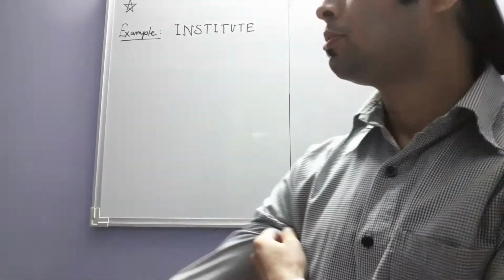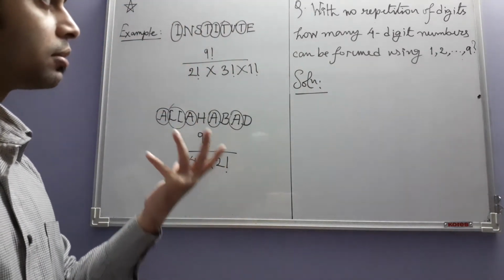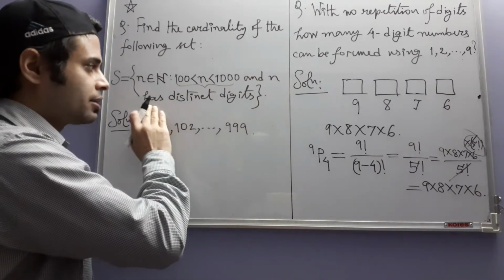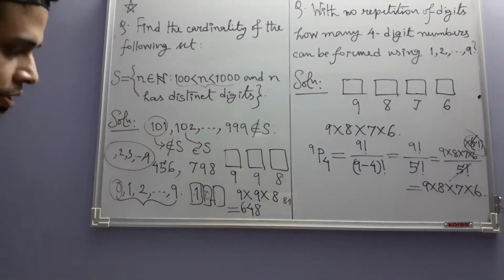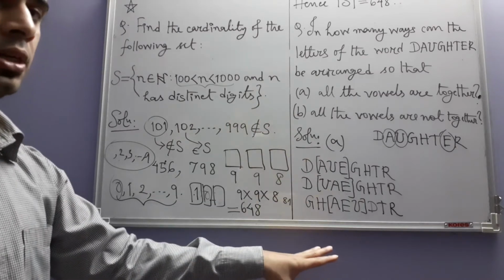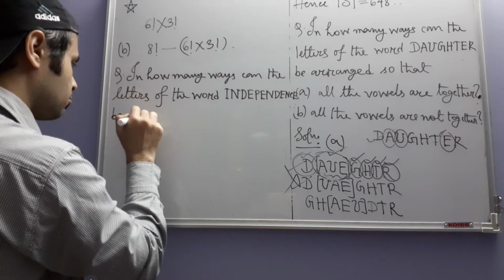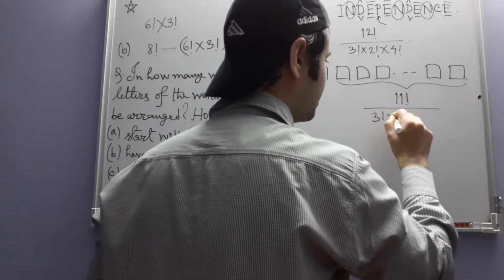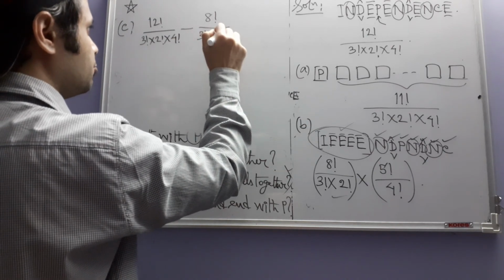Permutations and Combinations (Part 8)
In this part we solve more problems on permutations. In the next part we start combinations.